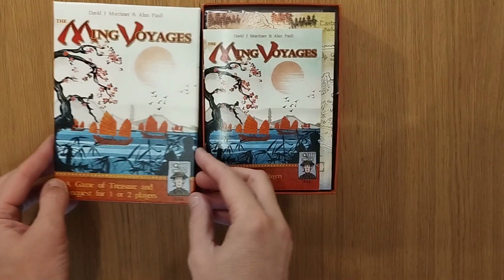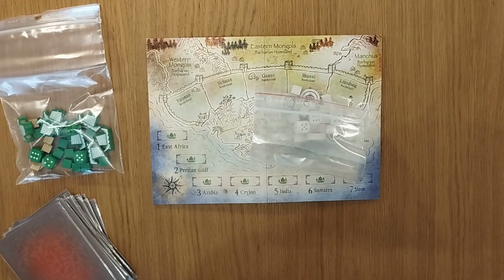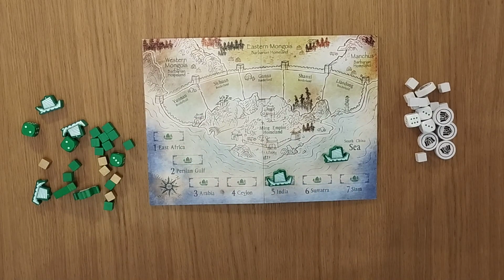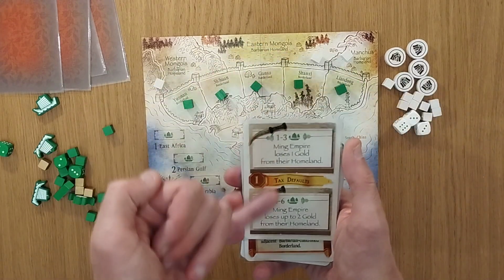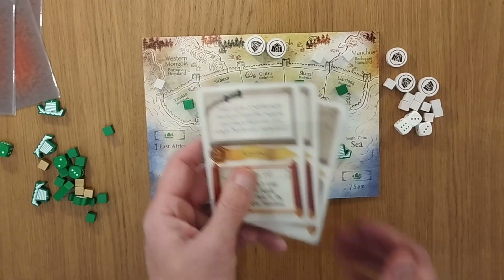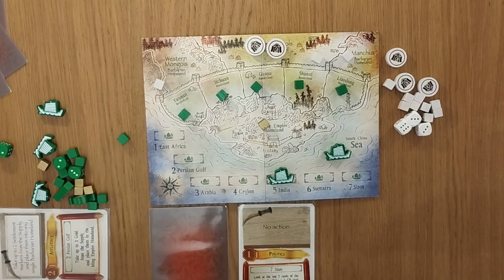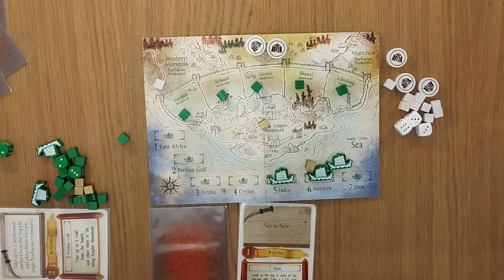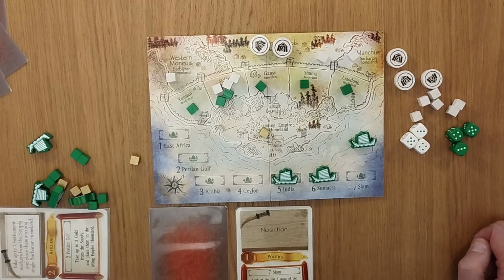How to setup play review The Ming Voyages Asymmetric board game Pocket Campaign AmassGames war 2p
for daily played pictures